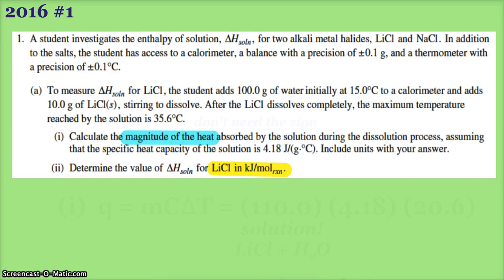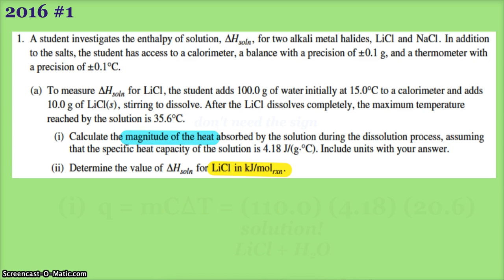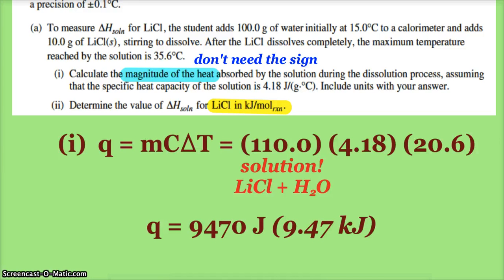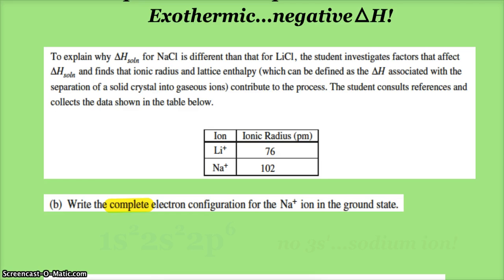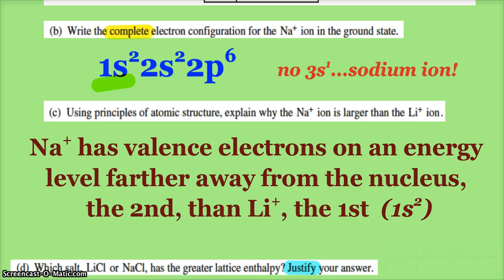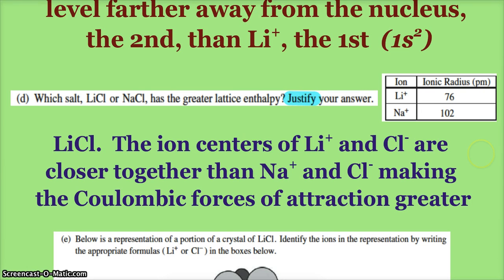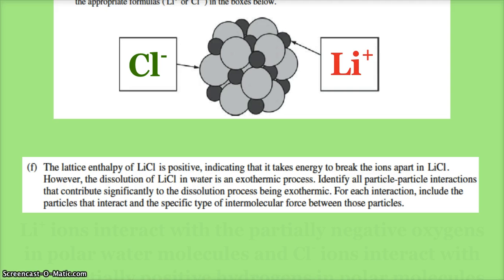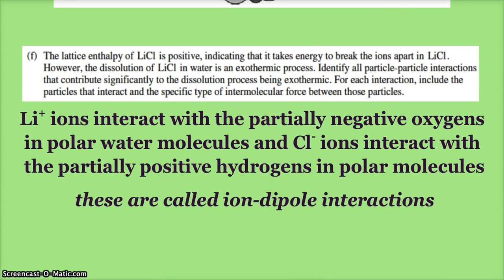AP Chemistry Free Response Question 2016 #1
Going over question #1 from the 2016 AP Chemistry exam that covers enthalpy of solution calculations, lattice enthalpy (energy) and what it depends on, identifying ions in a crystal picture, writing an electron configuration of an ion and comparing ionic radii.